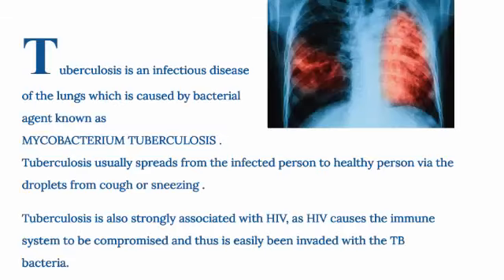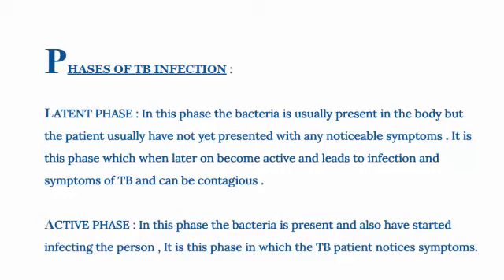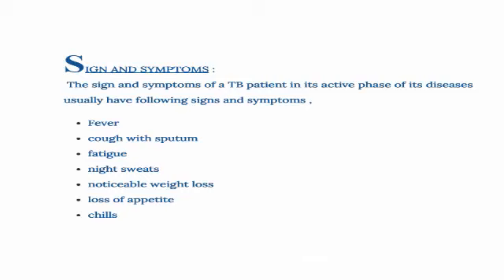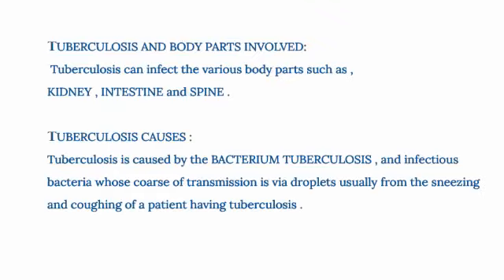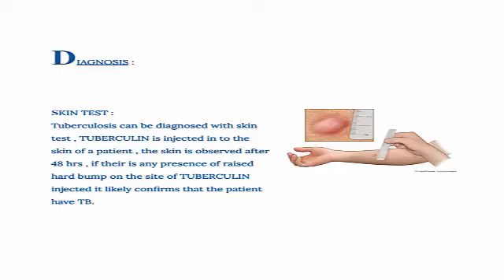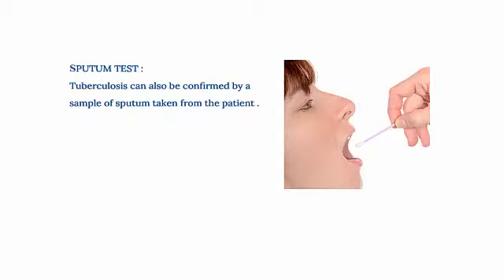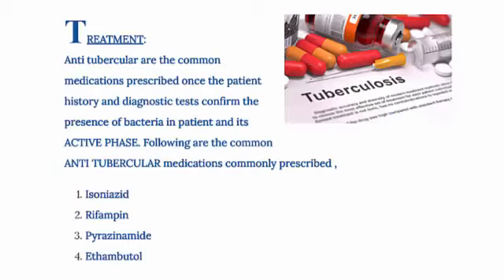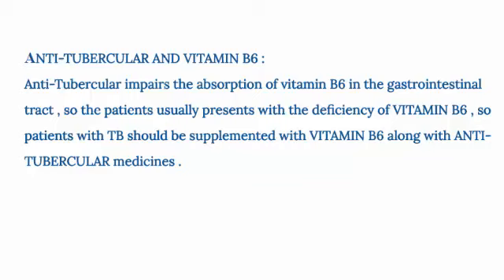TUBERCULOSIS , Signs and symptoms , treatment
Tuberculosis is an infectious disease of the lungs which is caused by bacterial agent known as MYCOBACTERIUM TUBERCULOSIS . Tuberculosis usually spreads from the infected person to healthy person via the droplets from cough or sneezing .
Tuberculosis is also strongly associated with HIV, as HIV causes the immune system to be compromised and thus is easily been invaded with the TB bacteria.

PHASES OF TB INFECTION :

LATENT PHASE : In this phase the bacteria is usually present in the body but the patient usually have not yet presented with any noticeable symptoms . It is this phase which when later on become active and leads to infection and symptoms of TB and can be contagious .

ACTIVE PHASE : In this phase the bacteria is present and also have started infecting the person , It is this phase in which the TB patient notices symptoms.

SIGN AND SYMPTOMS :
 The sign and symptoms of a TB patient in its active phase of its diseases usually have following signs and symptoms ,
·Fever .
·cough with sputum .
·fatigue.
·night sweats.
·noticeable weight loss.
·loss of appetite .
·chills .
TUBERCULOSIS AND BODY PARTS INVOLVED:
 Tuberculosis can infect the various body parts such as ,
KIDNEY , INTESTINE and SPINE .

TUBERCULOSIS CAUSES :
Tuberculosis is caused by the BACTERIUM TUBERCULOSIS , and infectious bacteria whose coarse of transmission is via droplets usually from the sneezing and coughing of a patient having tuberculosis .

DIAGNOSIS :

SKIN TEST :
Tuberculosis can be diagnosed with skin test , TUBERCULIN is injected in to the skin of a patient , the skin is observed after 48 hrs , if their is any presence of raised hard bump on the site of TUBERCULIN injected it likely confirms that the patient have TB.

IMAGING :
Chest X-ray plays also an important role in the diagnosis of the tuberculosis. A chest X-ray may show white patchy appearance usually denser in the upper lobes of the lungs .

SPUTUM TEST :
Tuberculosis can also be confirmed by a sample of sputum taken from the patient .

DRUG RESISTANT TUBERCULOSIS:
As Anti tubercular usage is from the past 60 years , their are few bacteria which have shown resistance towards the anti tubercular medications . Such patients usually do not respond to ANTI TUBERCULAR and therefore treated with alternate medications in a very sensitive and observed manner .

TREATMENT:
Anti tubercular are the common medications prescribed once the patient history and diagnostic tests confirm the presence of bacteria in patient and its ACTIVE PHASE. Following are the common ANTI TUBERCULAR medications commonly prescribed ,
Isoniazid.
Rifampin.
Pyrazinamide.
 Ethambutol .

ANTI-TUBERCULAR AND VITAMIN B6 :
Anti-Tubercular impairs the absorption of vitamin B6 in the gastrointestinal tract , so the patients usually presents with the deficiency of VITAMIN B6 , so patients with TB should be supplemented with VITAMIN B6 along with ANTI-TUBERCULAR medicines .